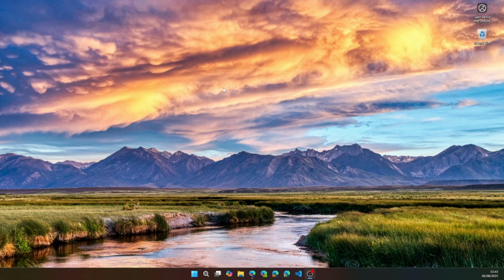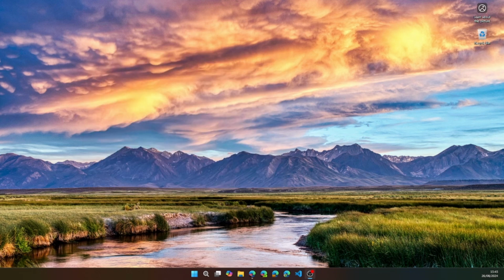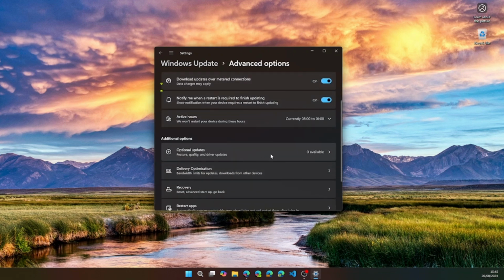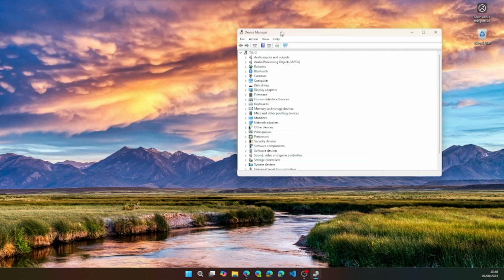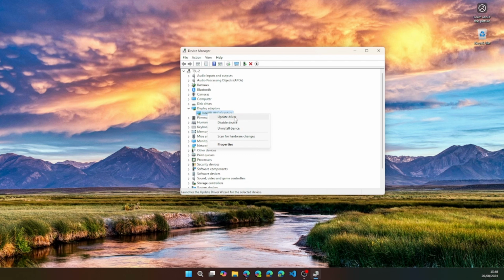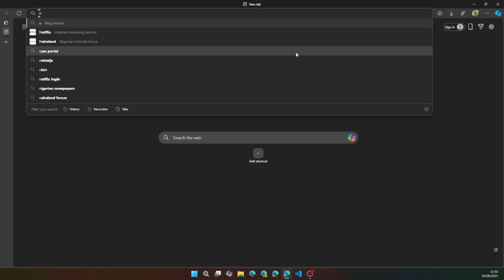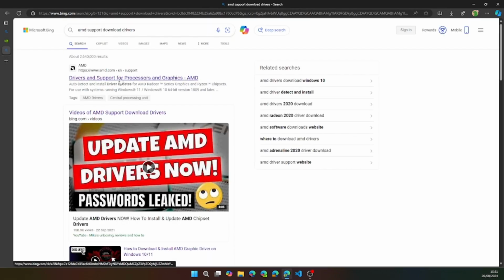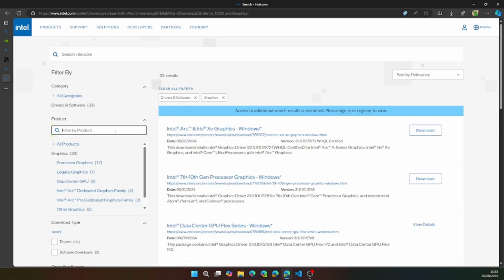FIX Concord DirectX 12 Not Supported On Your System Error (EASY FIXES)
In this video, I'll show you how to FIX Concord DirectX 12 Not Supported. This is a full guide on how to Concord DirectX 12 Not Supported On Your System Error .

In case you've been trying to FIX Concord DirectX 12 Not Supported On Your System Error , this is the video you need to see!

We promise not to spam you with notifications, and your support means a lot to us!